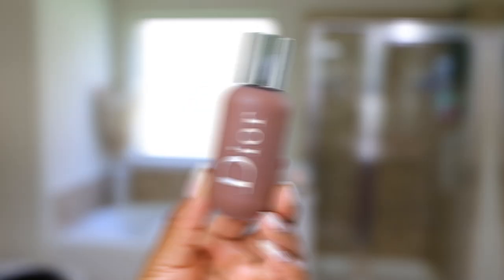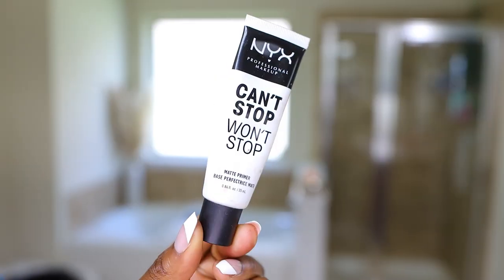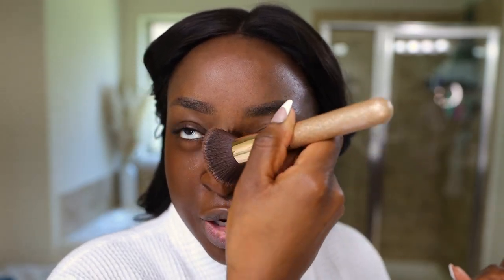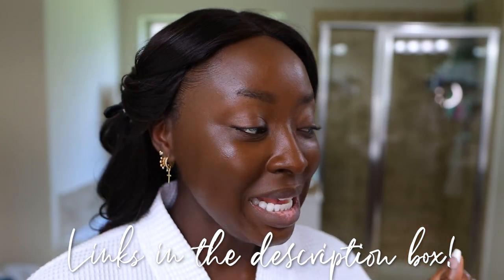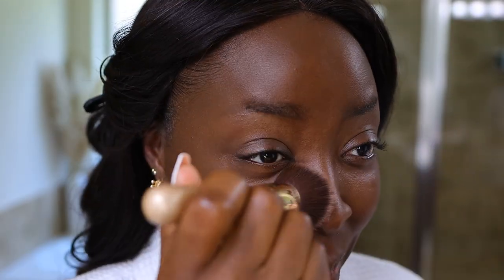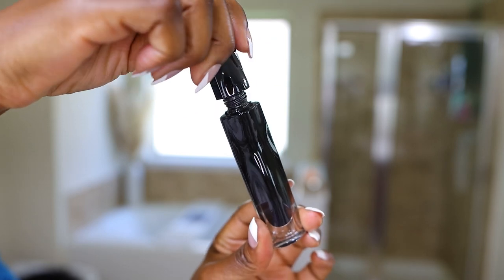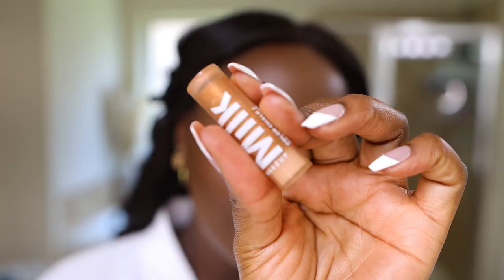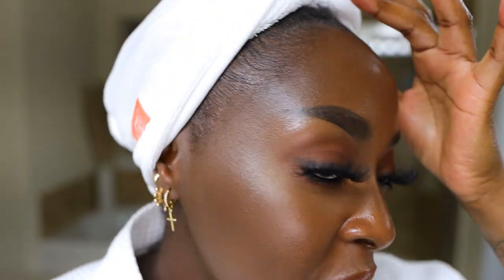DIOR BACKSTAGE FACE AND BODY (8N) FOUNDATION FIRST IMPRESSIONS 15hr WEAR TEST | MenaAdubea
WATCH IN 4k ⋯ PRODUCT LINKS ARE BELOW.

Girl! We were outside at brunch, went to the Burna Boy concert, the after spot and then the after, after hour spot! Long night and this makeup held on strong, mmmkay?! Watch and lmk what you think!

⋙ Dior Backstage Face and Body Foundation (8N)
⋙ 4x4 / 26in / I curled it this way
⋙ NYX Can't Stop Won't Stop Primer
⋙ Sigma Flat Kabuki
⋙ Kayali Utopia Vanila Coco
⋙ Lawless Conseal the Deal (Mink)
⋙ Makeup Sponges
⋙ KVD Good Apple (098)
⋙ Laura Mercier Setting Powder (Transluscent)
⋙ LYS Bronzer (Deep)
⋙ One Size Patrick Starr Powder Foundation (Dark 4G)
⋙ Rose Inc Cream Bronzer (Prismatic)
⋙ LYS Cream Blush
⋙ Sephora Blush (Tiger Lily)
⋙ Charlotte Tilbury Brow Cheat (Natural Black)
⋙ Too Faced Shadow Insurance
⋙ Huda Beuty Topaz Obsessions Palette
⋙ Sephora Collection Black Eyeshadow
⋙ Lancome L8 Hypno Mascara
⋙ Milk Makeup Colorchalk
⋙ Rare Beauty Strength Lip Liner
⋙ Sephora Collection Cream Lipstain (76 + 66)
⋙ Lawless One and Done Mascara

-- SENDING A PACKAGE? --
Mena Adubea

1 Peter 3: 3 - 4